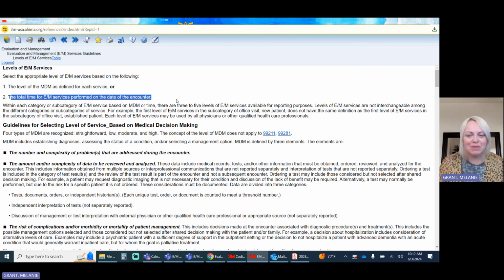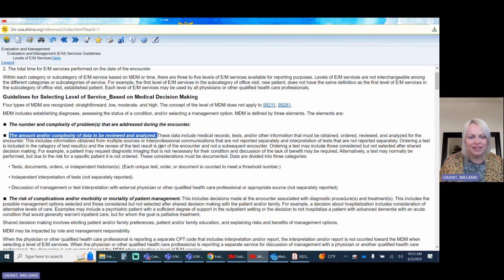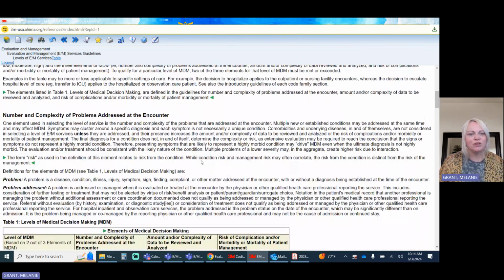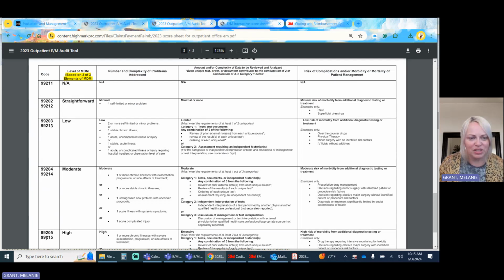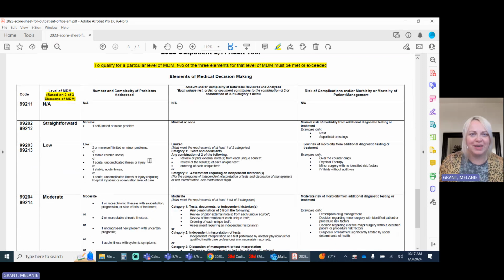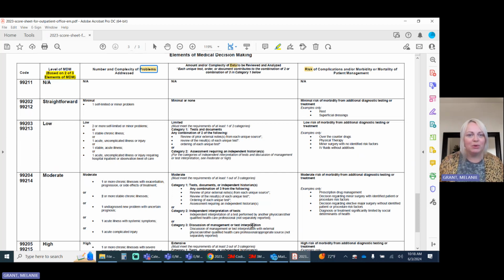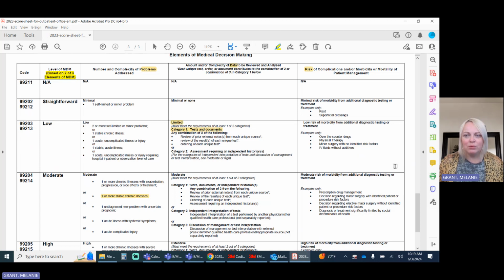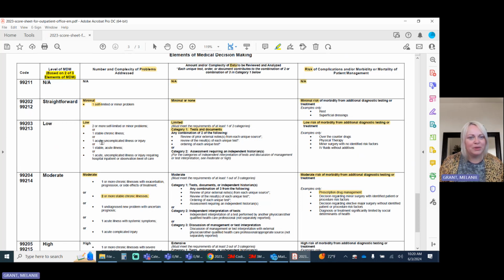E/M Coding with Miss Melanie- Part 2 THE MDM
Join me as we cover and review what goes into an Evaluation and Management service, part 2, THE MDM
In this video, we cover the types of Medical Decision Making (MDM) and how to use the elements of MDM to select your level of care. This part 2 Extended Coding Short is intended as part of the breakdown of E & M Coding, looking at the specifics you will need from documentation for abstracting and selecting the MDM/ Medical Necessity.

In this video, we pulled the free resource from Highmark PRC, found

This video is recorded for my CPT Coding class, and is intended as part of a series for learning E/M Coding.
The 2021 / 2023 Guidelines are reviewed and accurate as of this recording in 2024